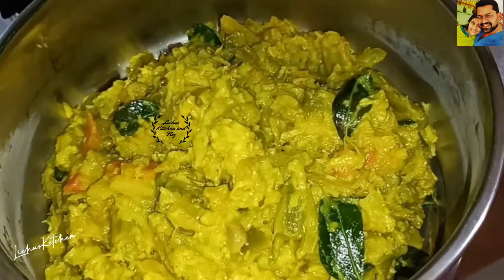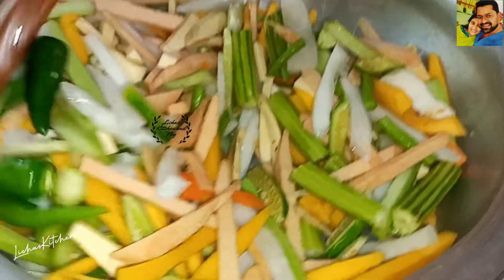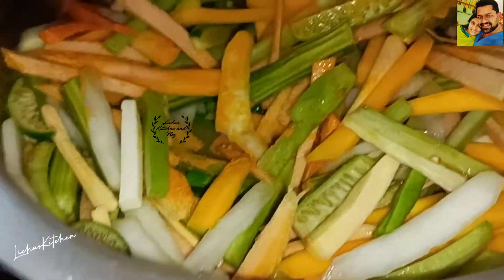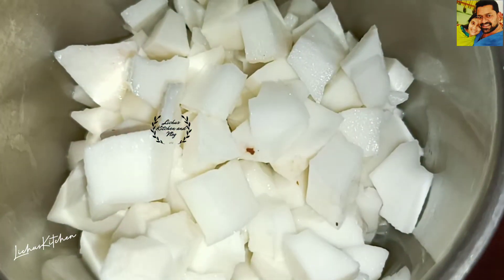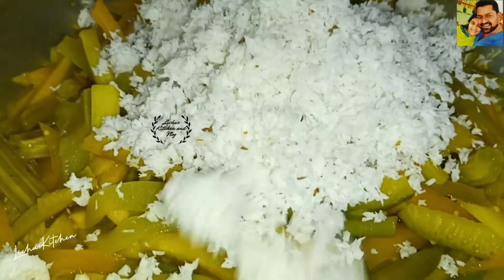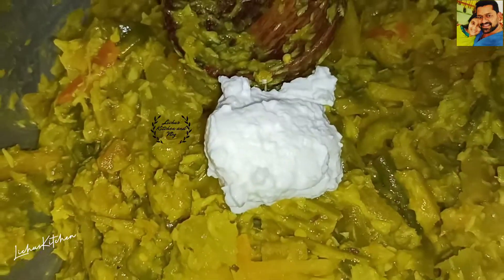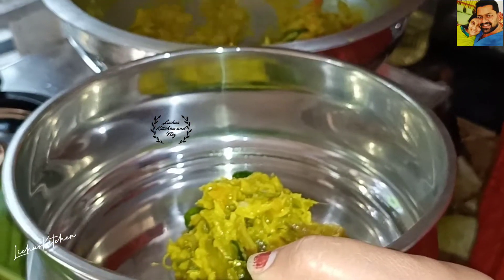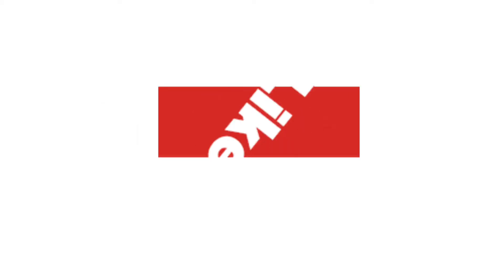How to make Aviyal|Traditional Aviyal|ഇങ്ങനെ ഒരു അവിയൽ നിങ്ങൾ കഴിച്ചിട്ടുണ്ടോ|Lichus Kitchen & vlog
Hai all, in this video I shows you how to make tasty and instant traditional Aviyal. I hope you guys will enjoy ❤